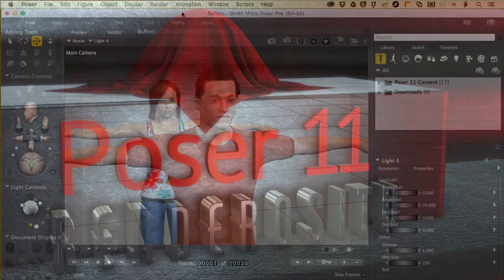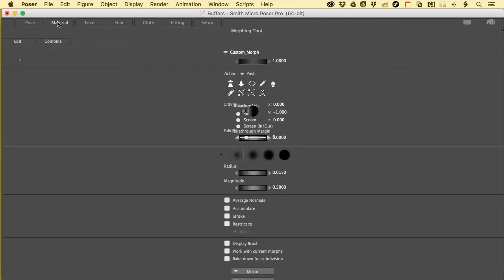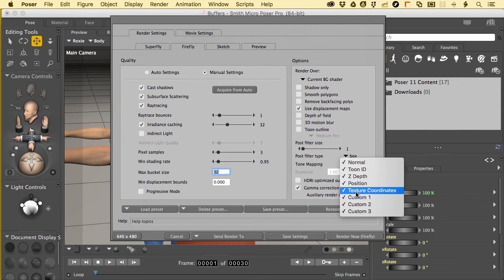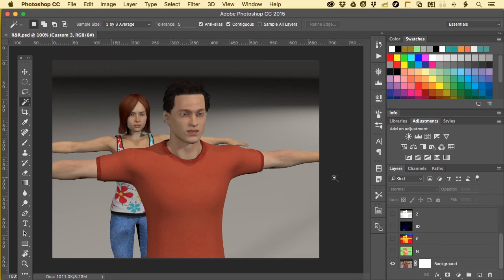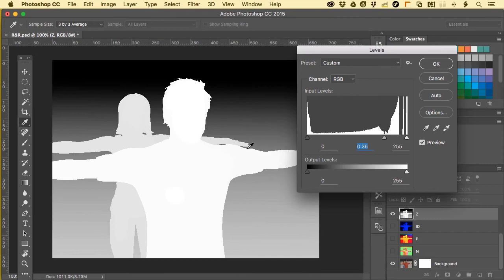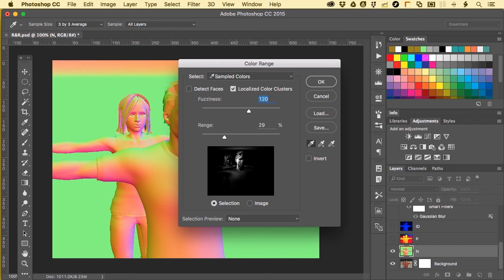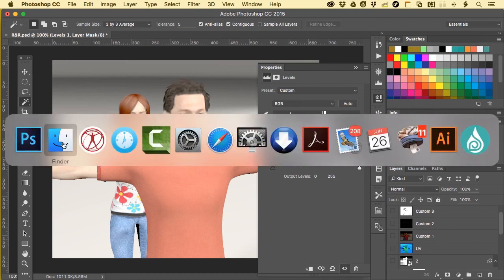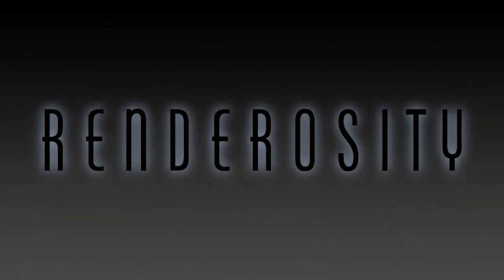G-Buffers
Sometimes renders can take quite a while. If you export your final render with G-Buffers (Auxiliary Data) you can edit the images, change lighting, depth of field focus and more, in your image or video editor – without re-rendering. Learn what to do with the extra image layers and how to approach working with them.